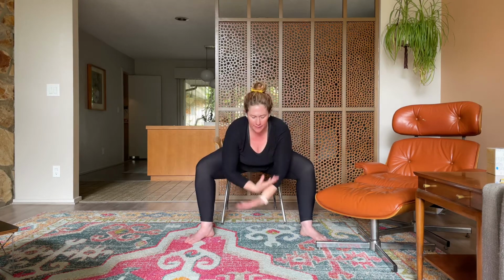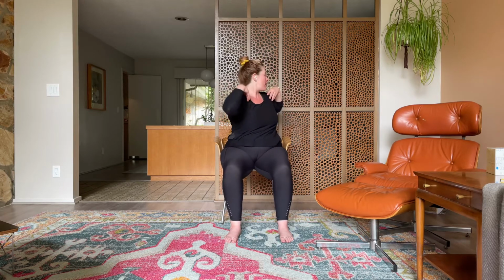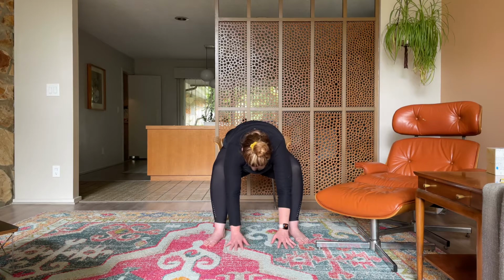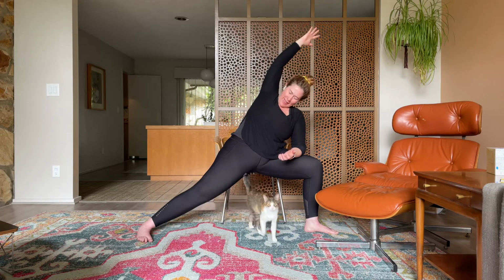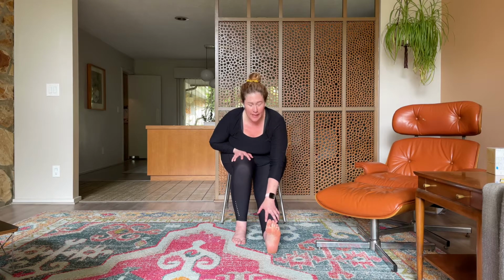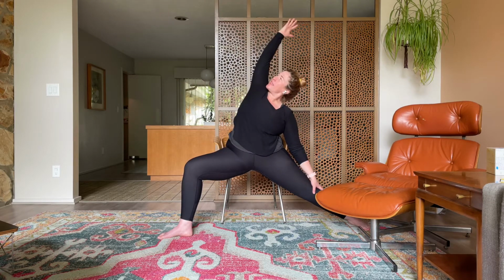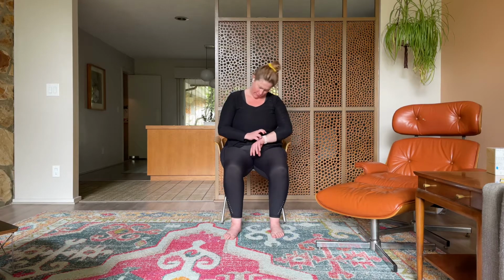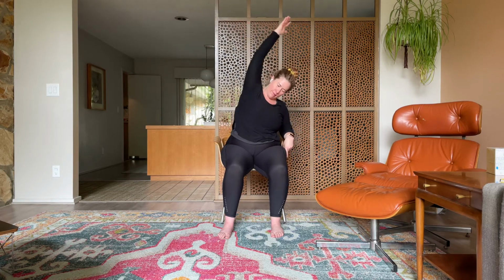Chair Yoga: Full Body Stress Relief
Move and stretch the entire body, all from the chair, in order to let go of tension. Variations offered for poses in this stress-relieving flow with yoga teacher Erin Marsh. Created by request for the Living Rare, Living Stronger conference with NORD.